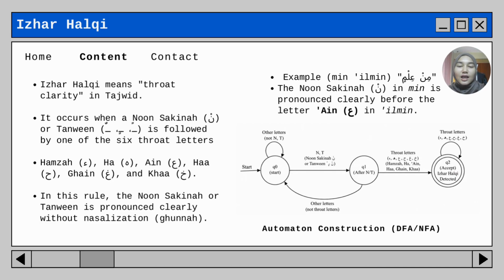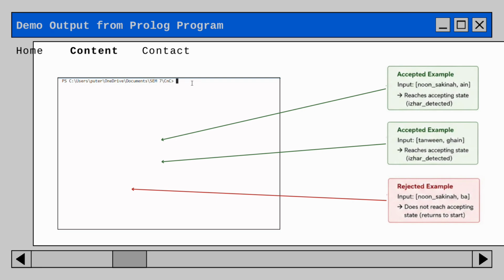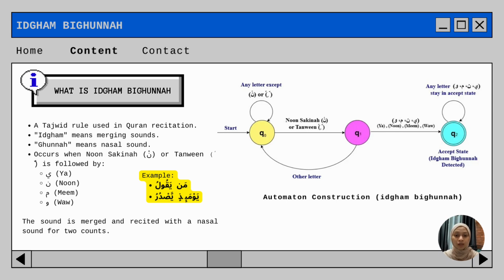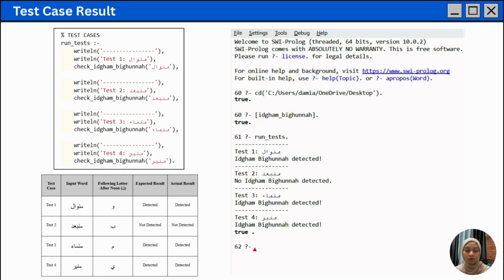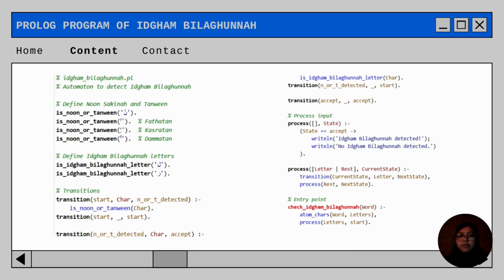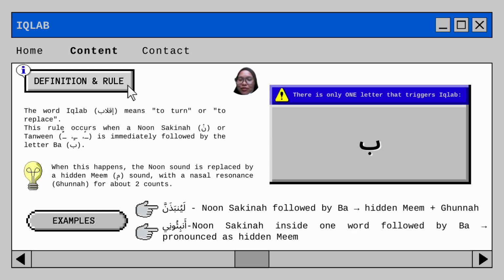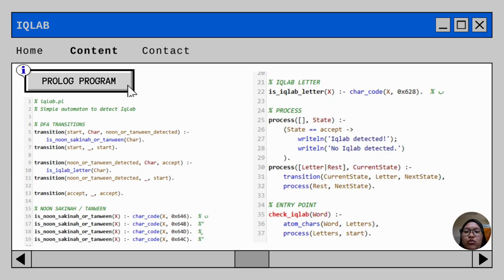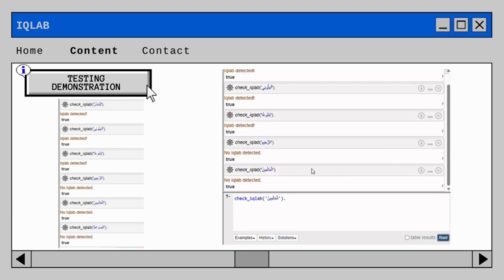Group project Comp. & Complexity (Jellybeans) Section 3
1. PUTERI ANIS BINTI KHALIB 2218000 IZHAR HALQI
2. SITI DAMIA BINTI AB RAZAK 2210034 IDGHAM BIGHUNNAH
3. NUR NABILA RADIAH BINTI AHMAD RIDZUAN 2213554 IQLAB
4. NURANIS NAJWA BINTI MOHAMED FAIZAL 2312868 IDGHAM BILAGHUNNAH